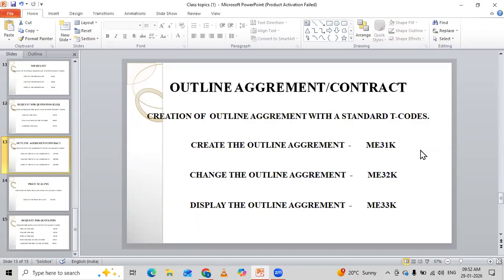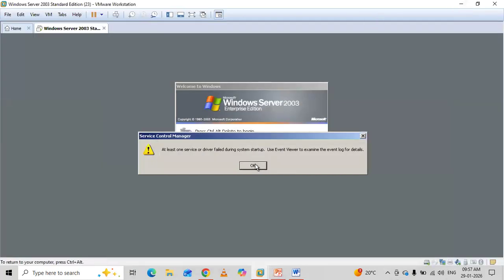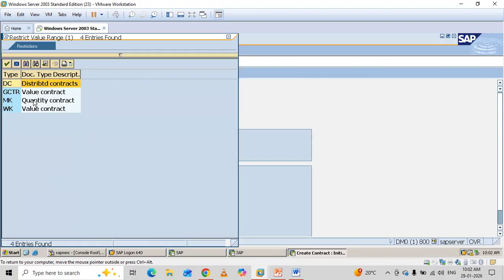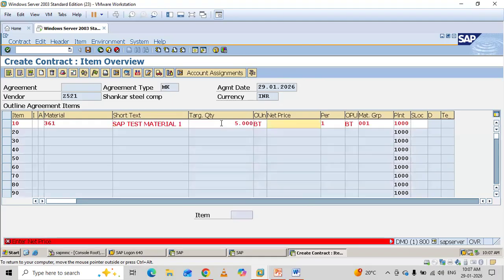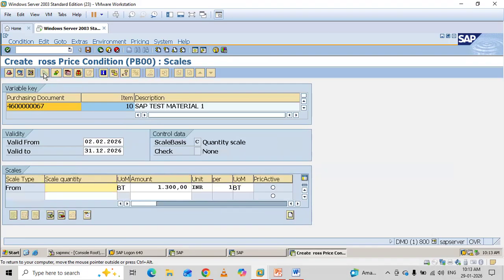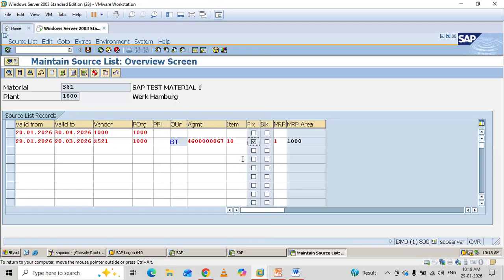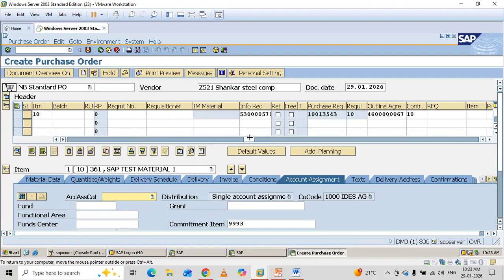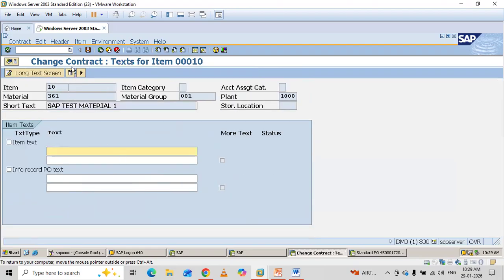10 OUTLINE ARRANGEMENT CREATION &EDIT. Mechanical/Civil Engineering S.A.P MM Supply Chain Management